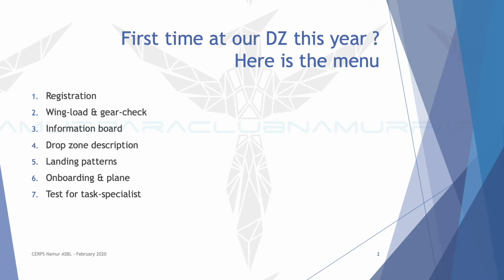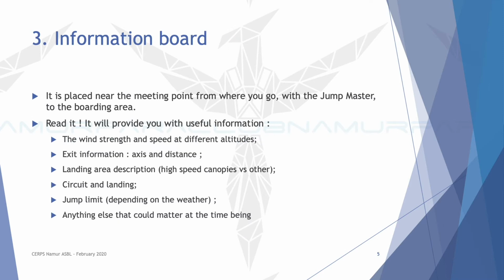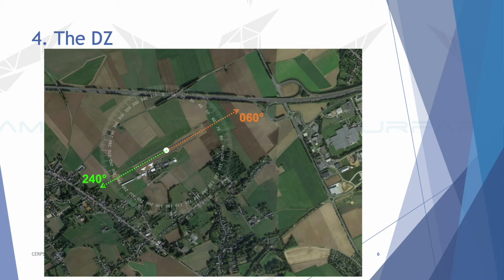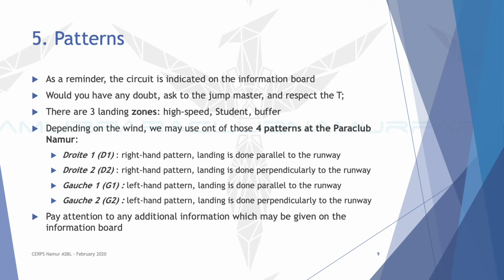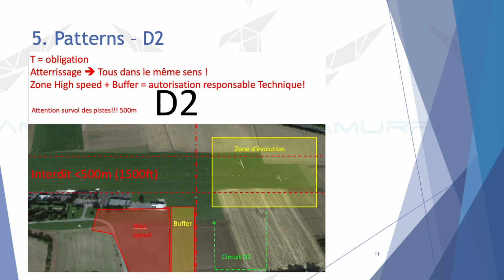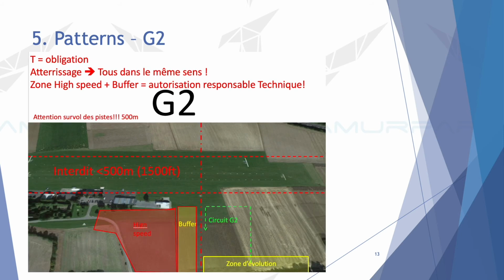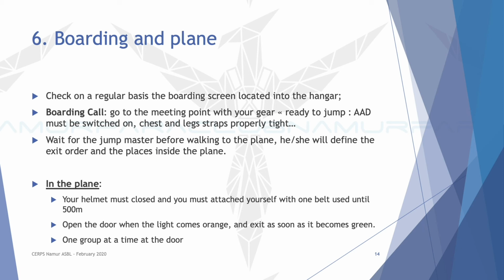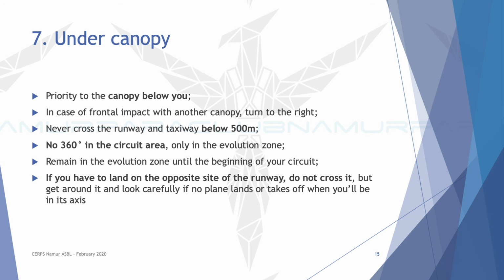Dropzone Briefing PC Namur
Safety week VVP
Dropzone briefings